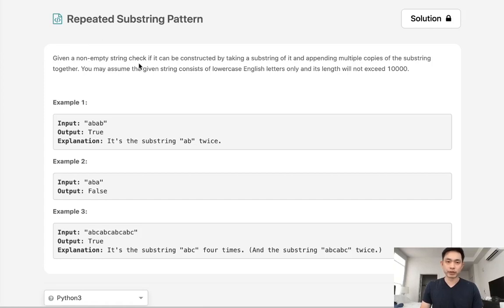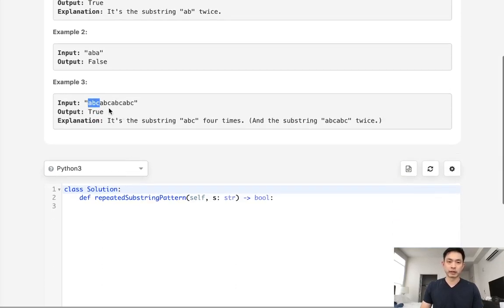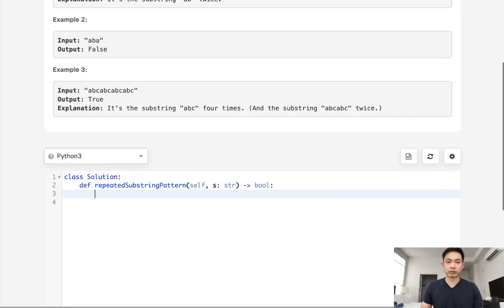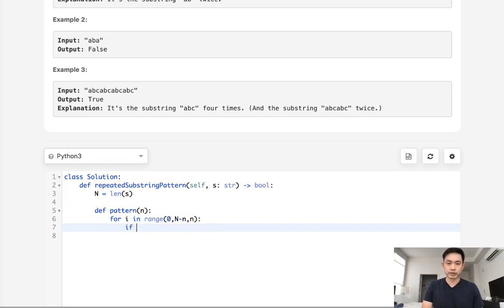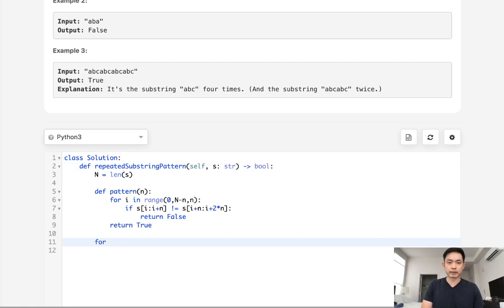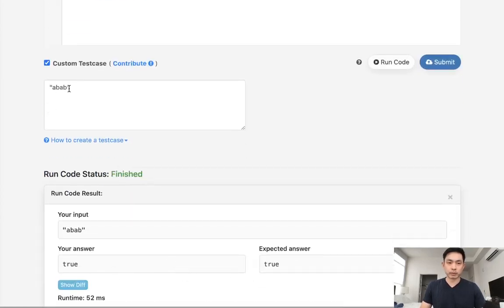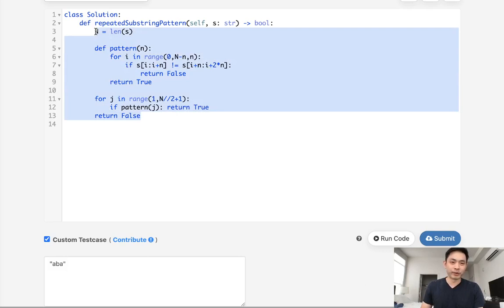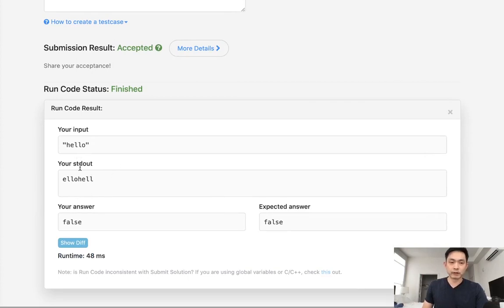Leetcode - Repeated Substring Pattern (Python)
Leetcode - Repeated Substring Pattern

Much harder problem than it looks!